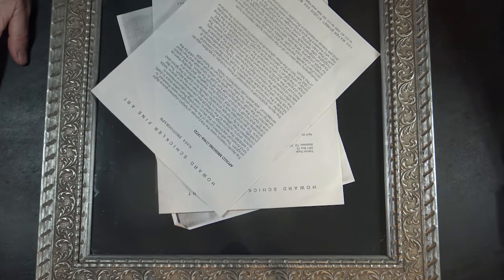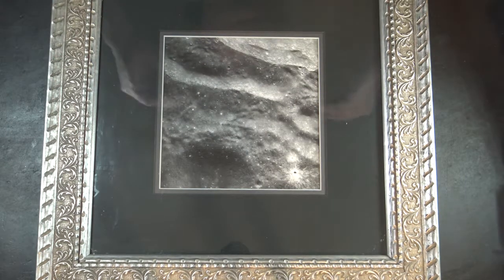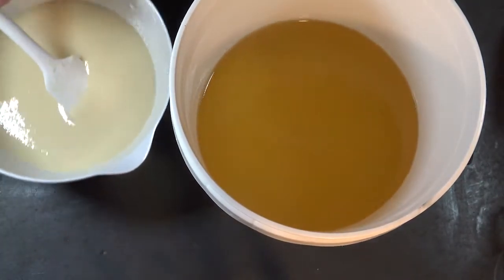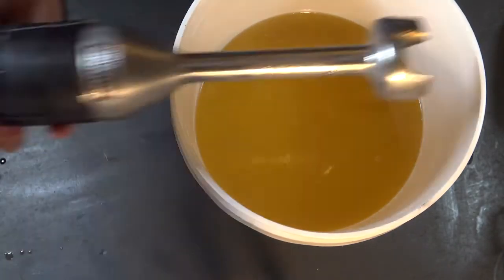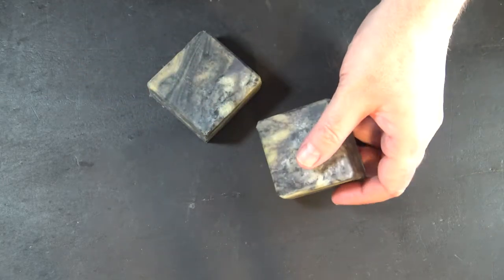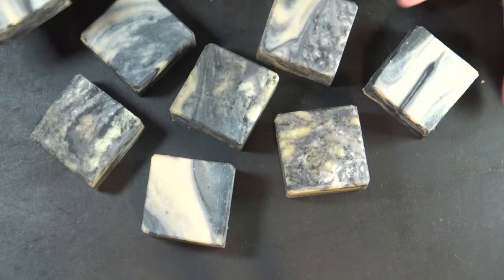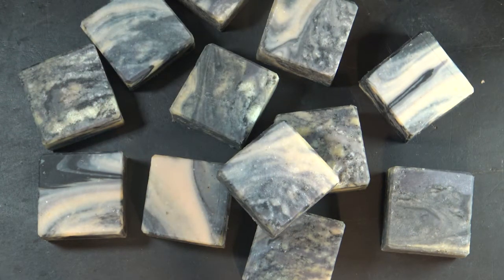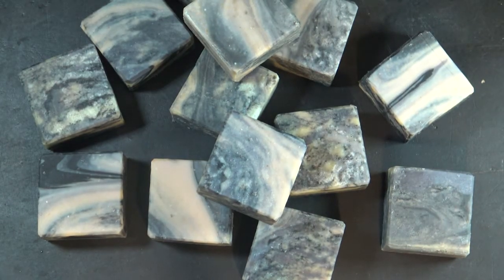Making Luna Goat Milk In Space Soap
Special Request for a Rosemary Peppermint Goat milk soap with a celestial theme.